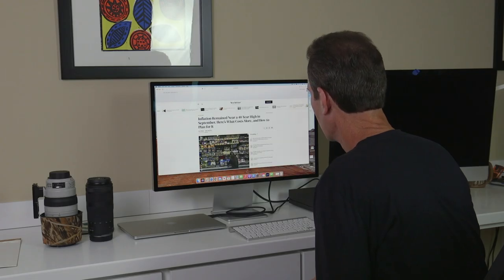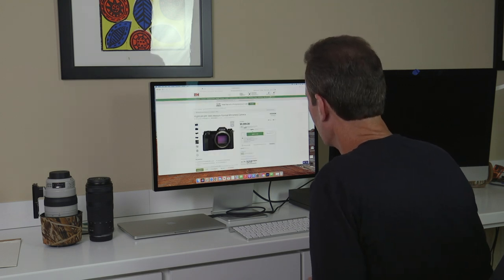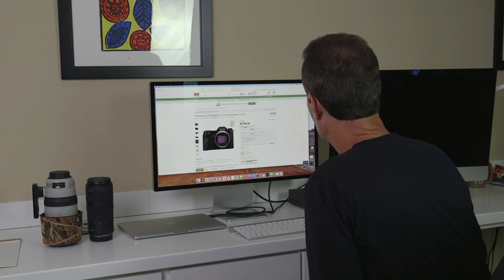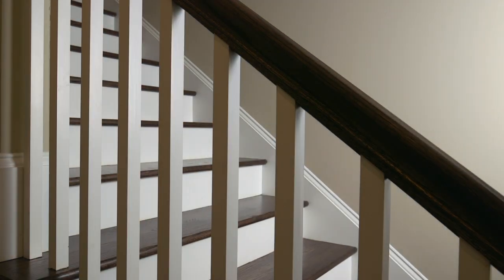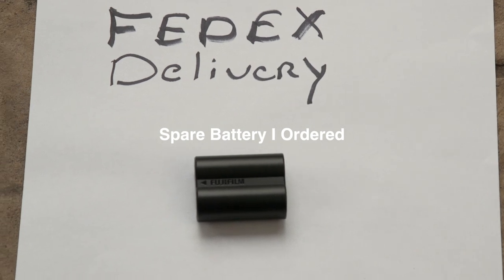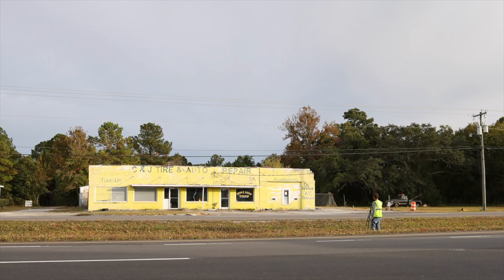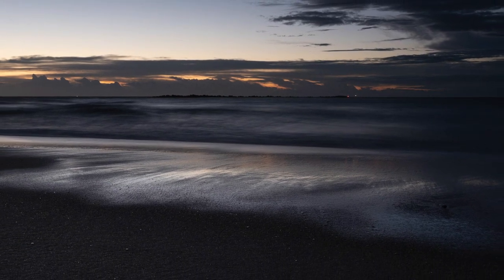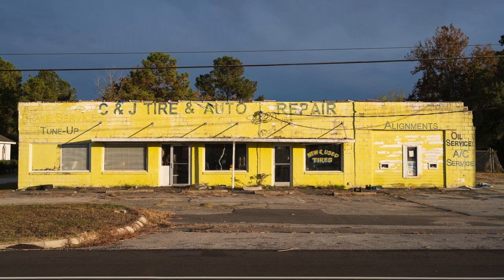Fuji GFX100S First Impression From a Canon Owner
I finally bought a GFX100s after years of wanting the Fuji medium format.  In this video I give some quick first impressions.